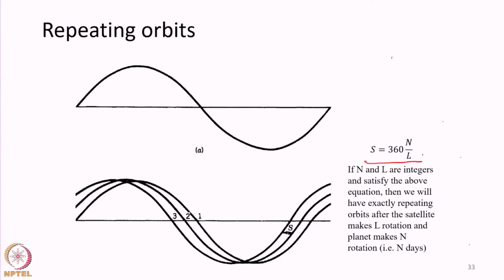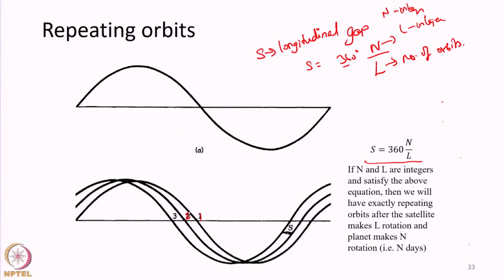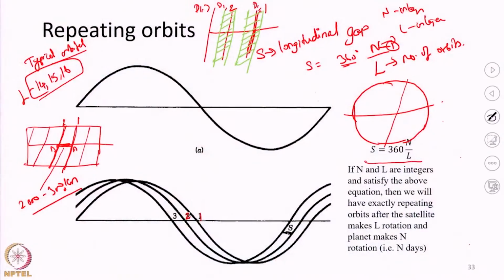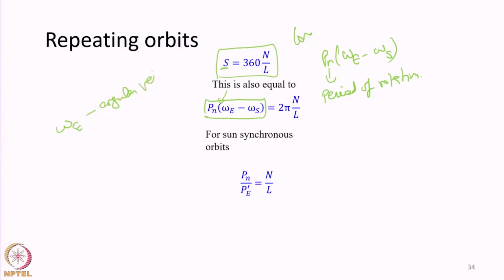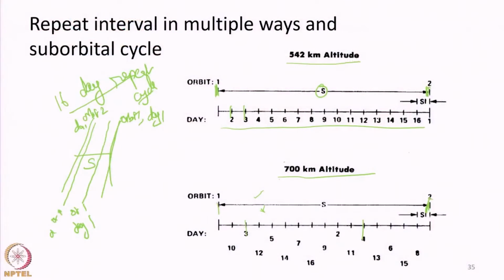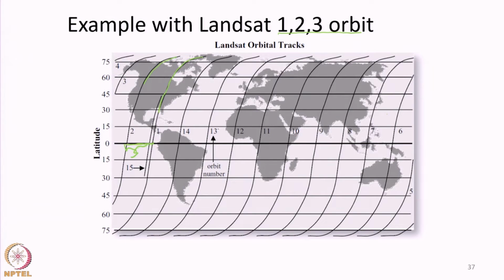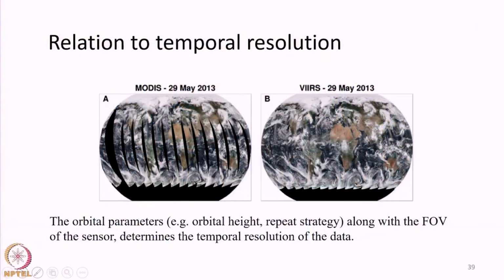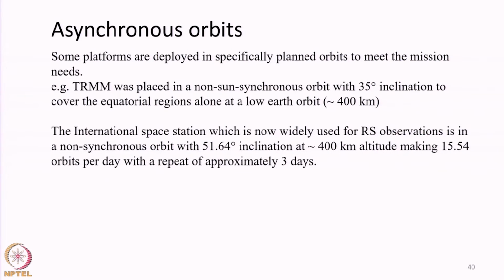Lecture 55: Platforms for remote sensing observations â€“ Part 6